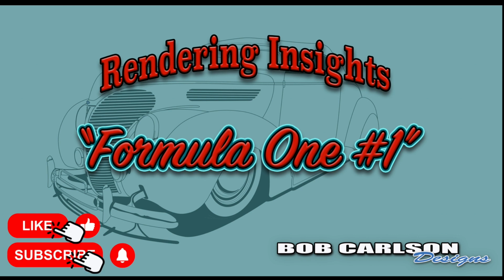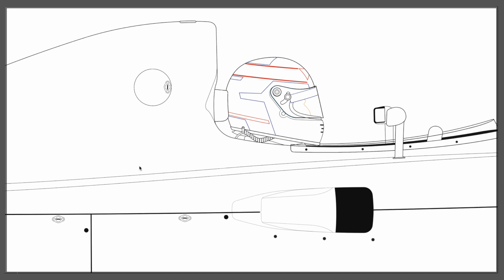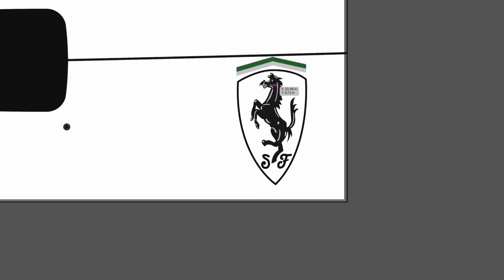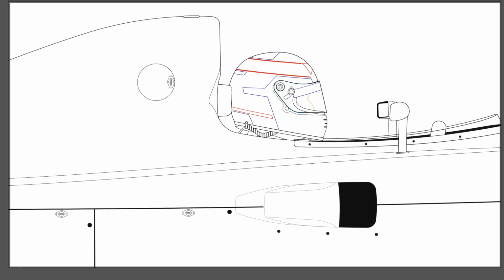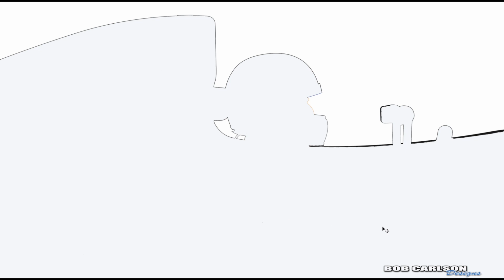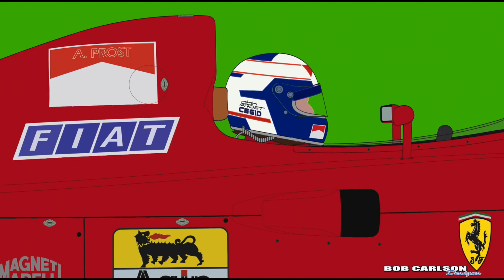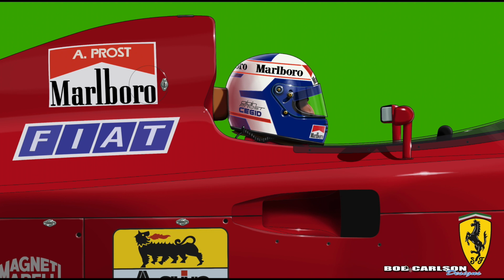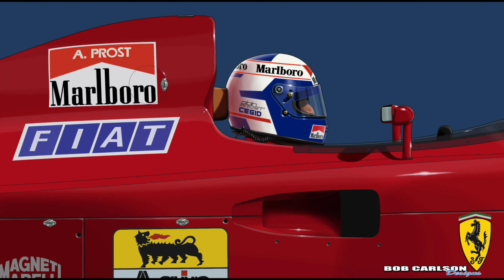Drawing A Formula 1 Race Car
Step by Step Tutorial On Drawing A Formula 1 Race Car using Photoshop!